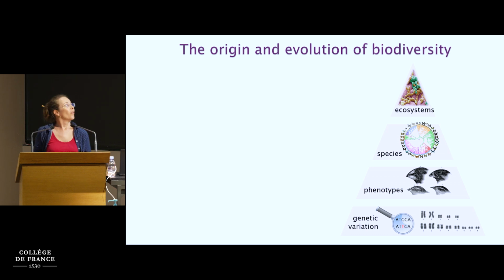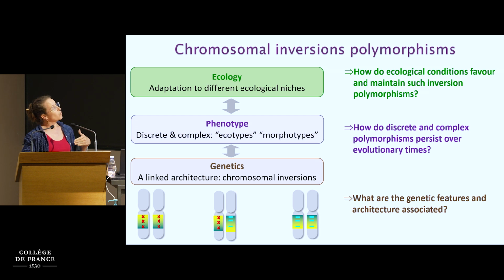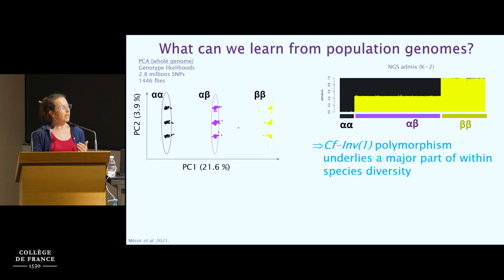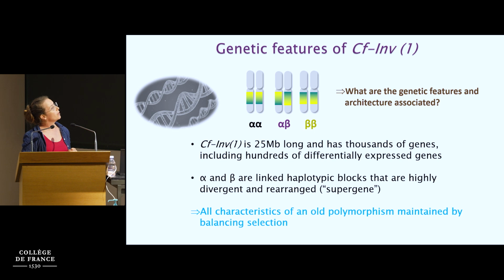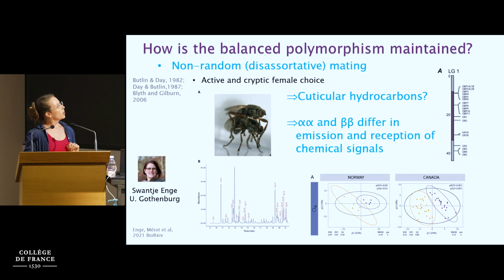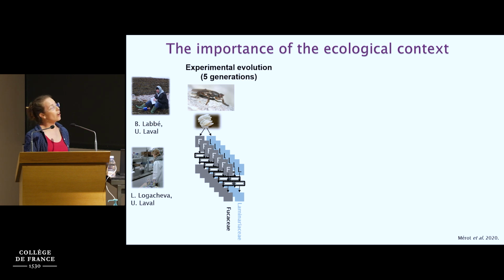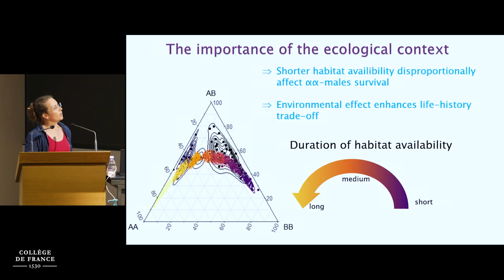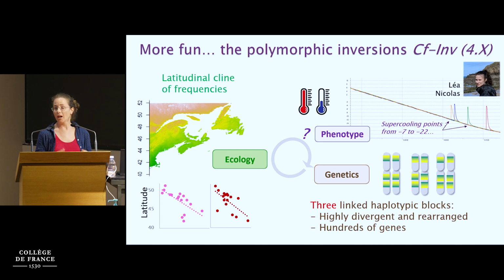Integrating Evolutionary Genetics and Ecology (10) - Virginie Courtier-Orgogozo (2022-2023)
Colloque 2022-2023 : Integrating Evolutionary Genetics and Ecology
Conférence du 22 mai 2023 : How Do Genomic Architecture and Ecological Processes Interplay during Evolution? The Example of Chromosomal Inversions in Seaweed Flies

Intervenante : Claire Mérot, université de Rennes, Rennes, France

Retrouvez les enregistrements audios et vidéos du colloque et son texte de présentation :

Chaire Biodiversité et écosystèmes
Professeure : Virginie Courtier-Orgogozo